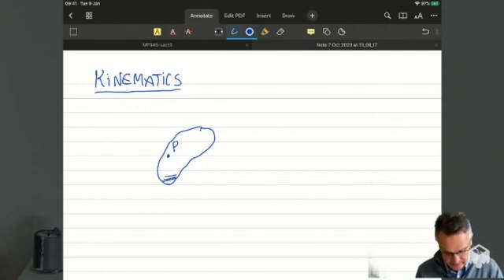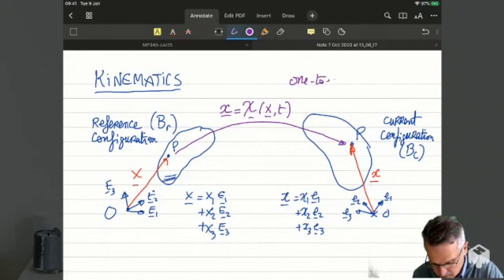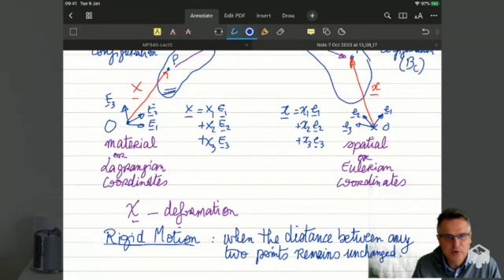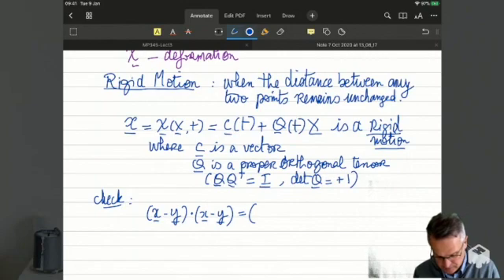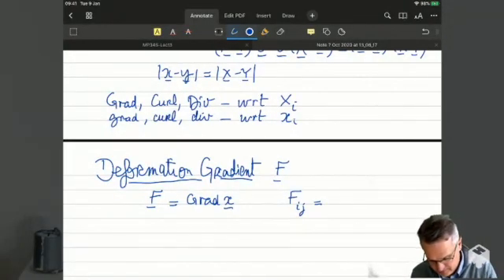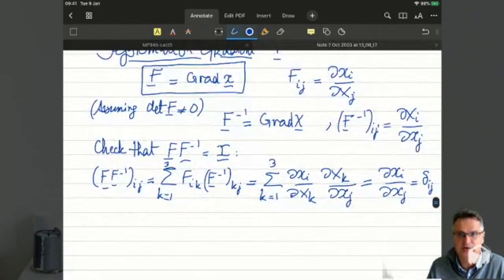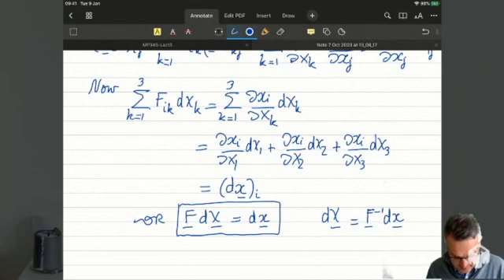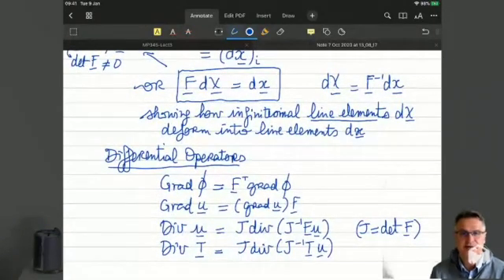Non Linear Elasticity: Lecture 3 : recording 1/2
In this lecture, we introduce the concepts of deformations, configurations (reference and current), and the corresponding  (Lagrangian and Eulerian) coordinate systems, operators, etc. We also introduce the all-important Deformation Gradient tensor F (Lecture 3, Part 1 out of 2).